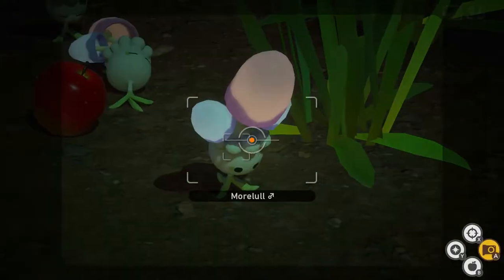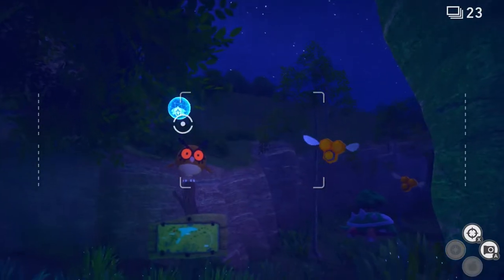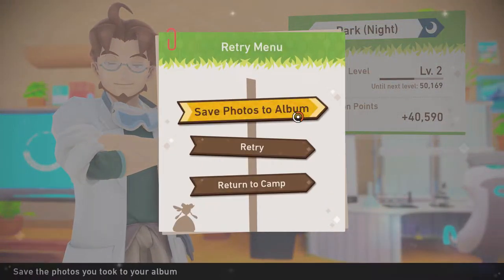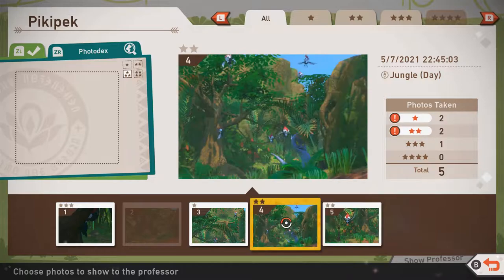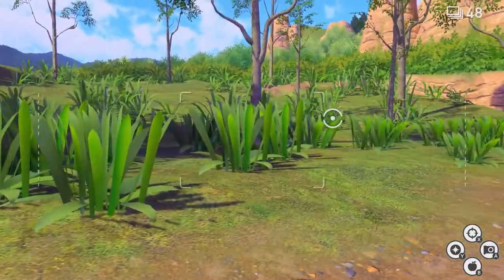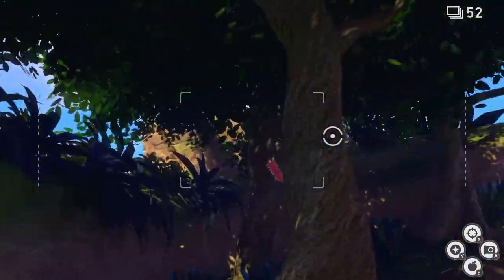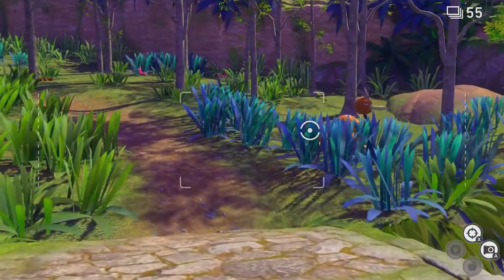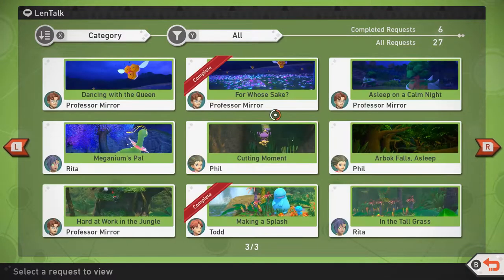OUR FIRST LEVEL 3 ZONE | New Pokemon Snap (Let's Play Part 5)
ABOUT LETS PLAY NEW POKEMON SNAP GAMEPLAY
Full playthrough of New Pokemon Snap. Seek out and take in-game photographs of Pokémon in their native environments in the New Pokémon Snap game, only for the Nintendo Switch system! Snap photos from the NEO-ONE as you you encounter and research lively wild Pokémon. You might see unexpected expressions or behaviors—Pokémon patrolling their territory, playing, or lurking in out-of-the-way spots.